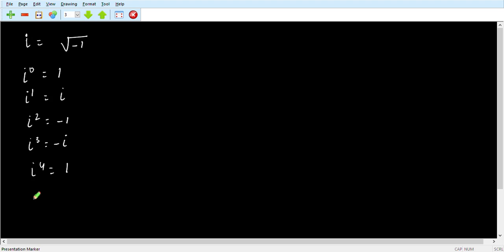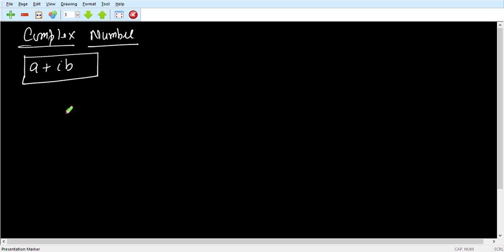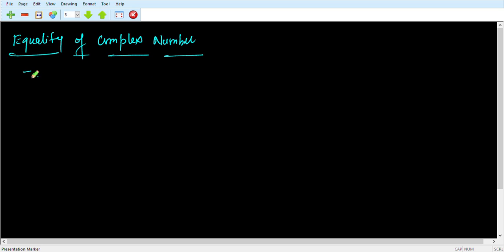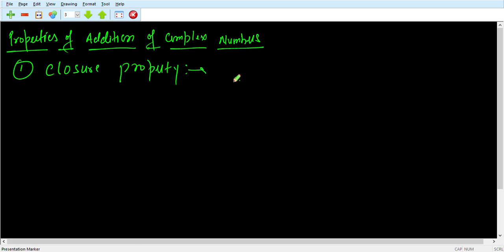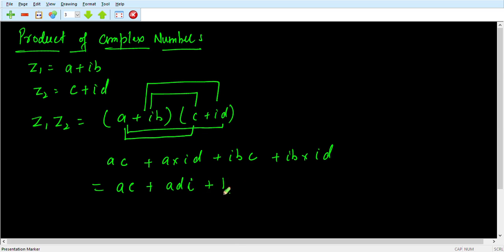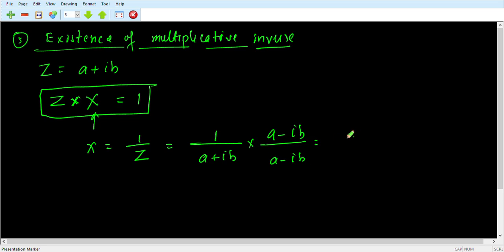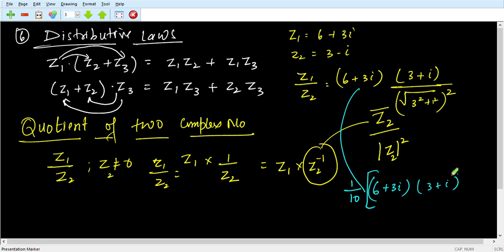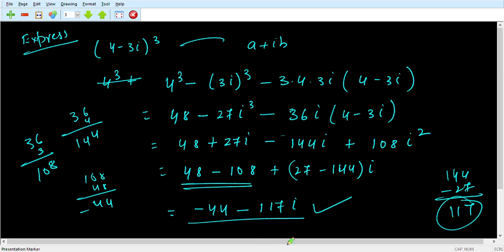Complex Number: Expression of complex no: 02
Complex Numbers: Expression
Purely real
Purely Imaginary
Equality of complex Number
Sum
Difference
Product
Quotient